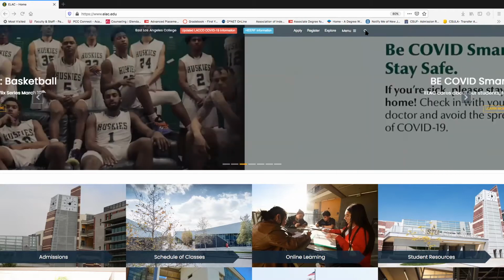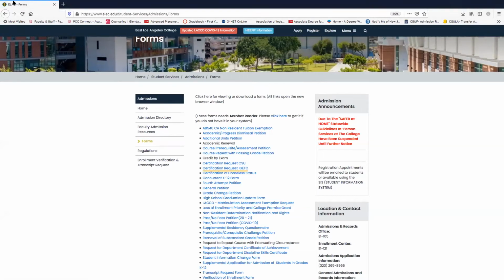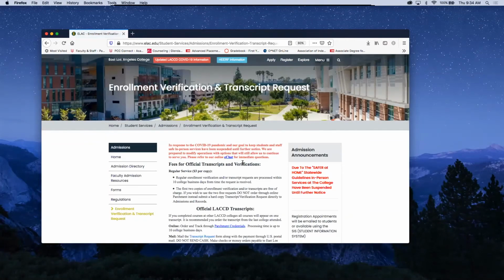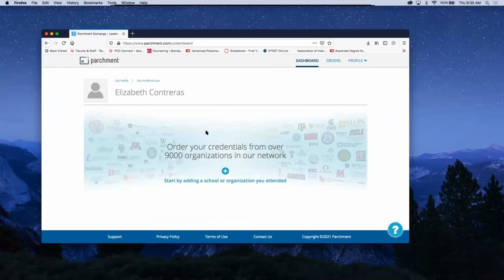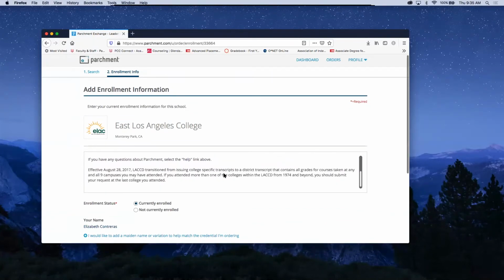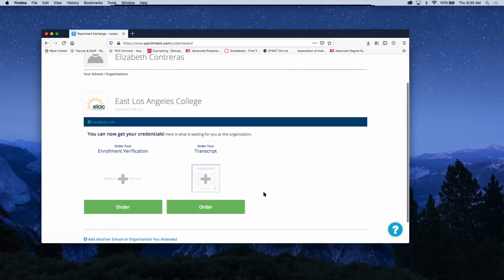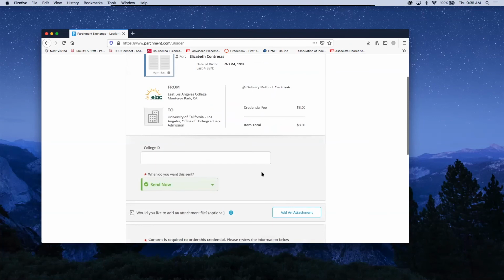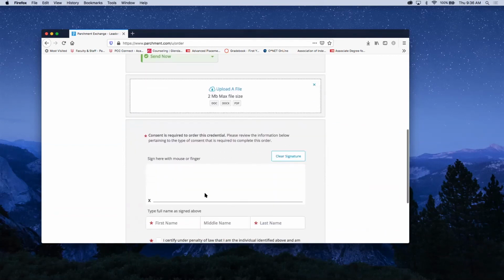How To: Request ELAC IGETC/CSU-GE Certification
Here is a step-by-step guide on requesting CSU GE and IGETC certification on your official transcripts to be sent to your desired schools via Parchment.

Timestamps:
Admissions Website: 00:10
CSU GE/IGETC Certification Request Forms: 00:25
IGETC Certification Request Form Example: 00:40
How-To search ELAC's website for Transcripts: 00:55
Parchment Website: 1:02
Order Transcripts: 1:33
Search School: 2:45
Add Attachment (CSU GE/IGETC FORM**): 2:58

We hope this helps Huskies!